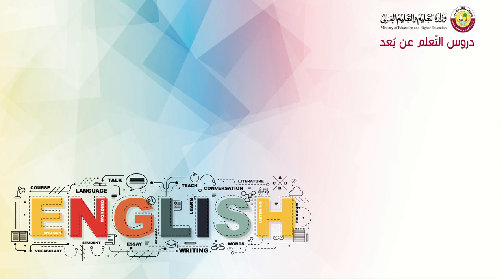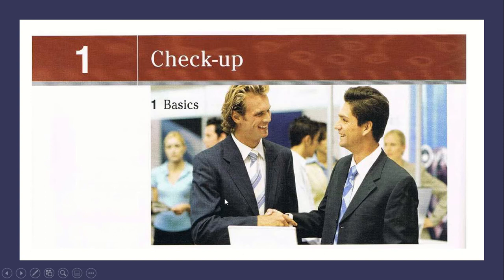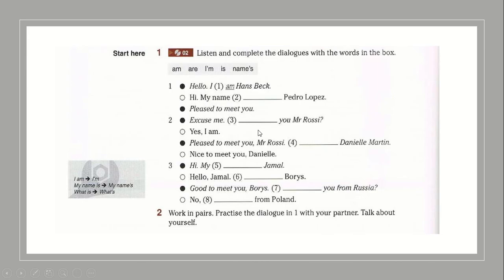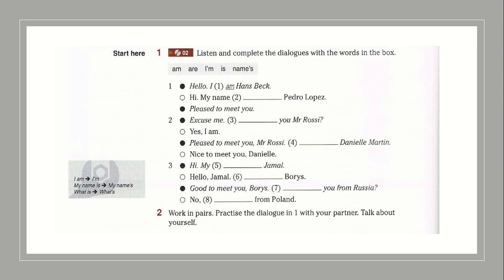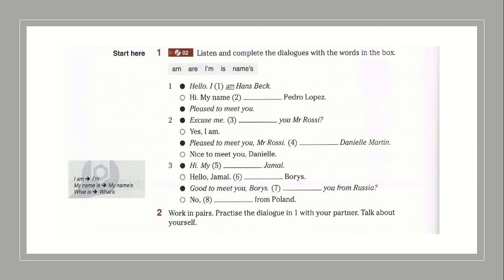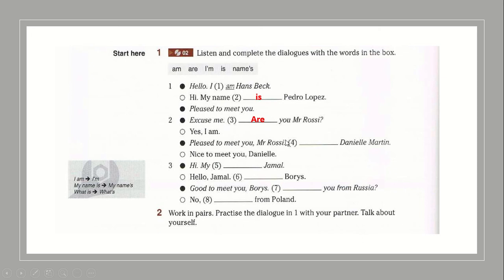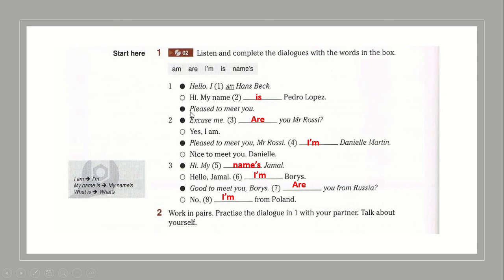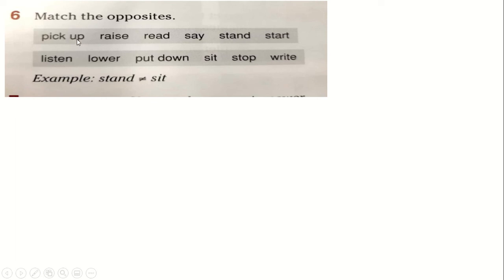004 Basics 1